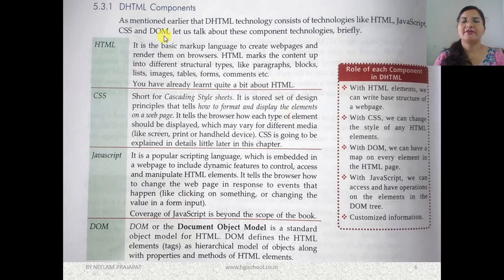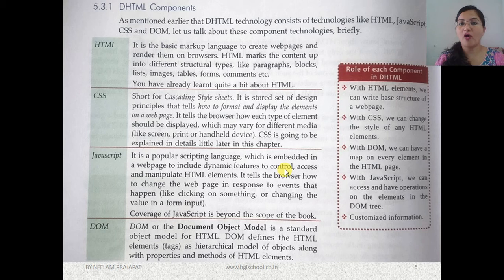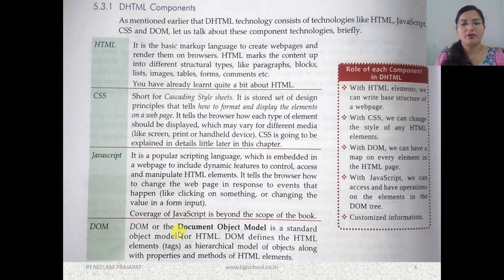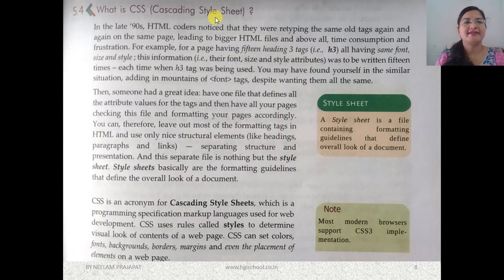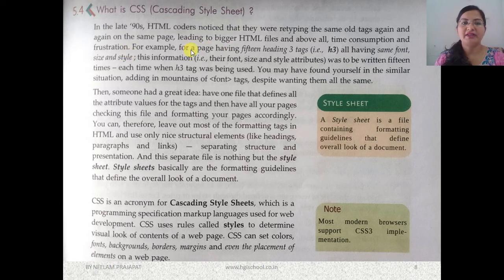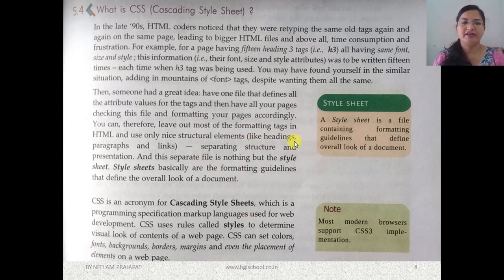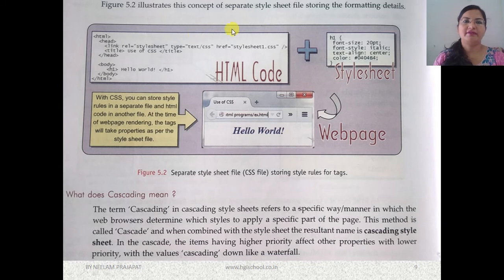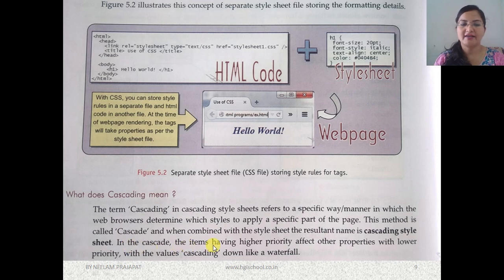CBSE CA(Computer Application) Class-10 ch-5 Cascading Style Sheets (CSS) Part-2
- DHTML Components - HTML, CSS, Javascript, DOM
 - What is CSS (Cascading Style Sheet) ?
 - What does Cascading mean?

CSS class 10, Cascading style sheets class 10, CSS class 10 CBSE, CSS for class 10, Class 10 CSS, Cascading style sheets